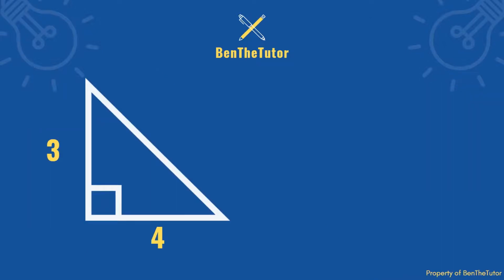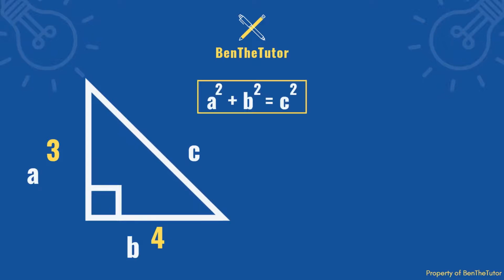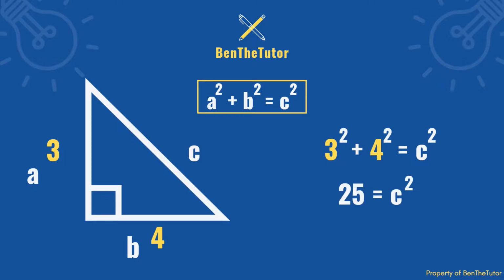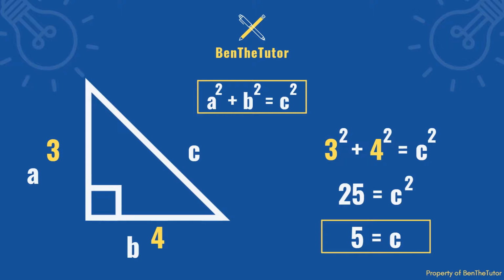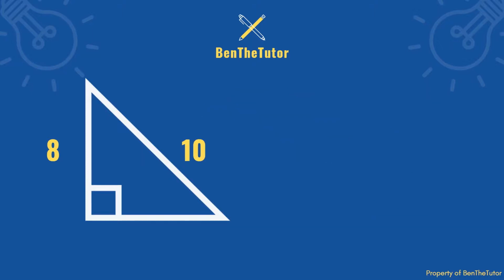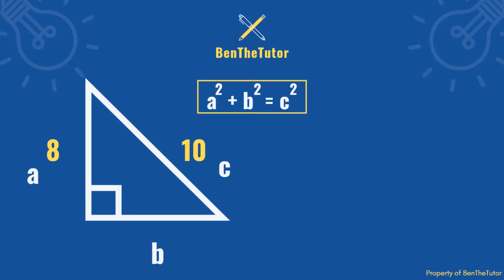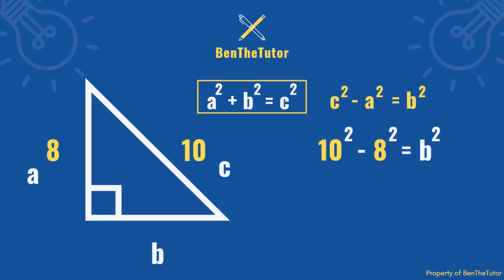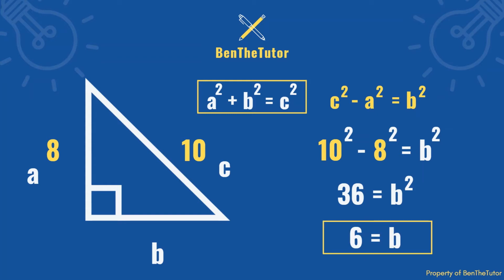Learn Pythagoras Theorem in Less Than 3 Minutes! (GCSE Maths)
The first video in my 3 Minute Maths series, starting with Pythagoras Theorem.

I offer private tutoring for a range of subjects including Maths, Chemistry, Physics and Biology all the way up to A-Level.

I release posts daily that range from quick maths questions and answers to useful revision tips and much more.

I also have a TikTok with nearly 150,000 followers! I release quick tips and tricks for maths questions in a short 15 second video format.